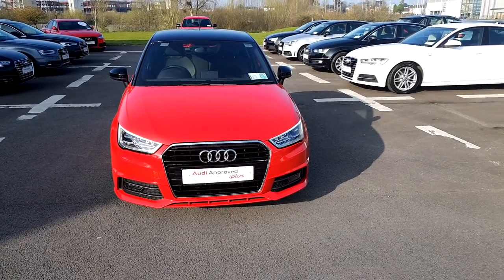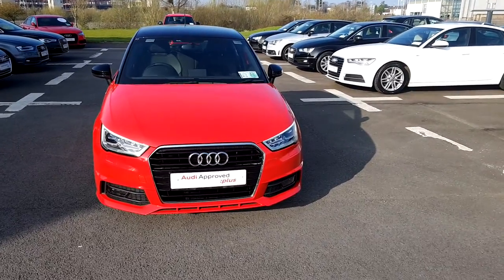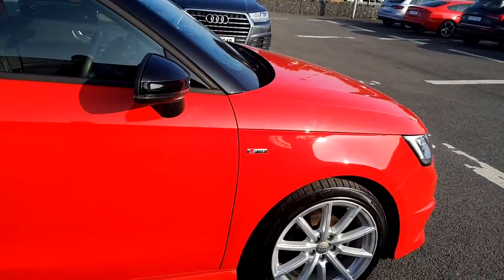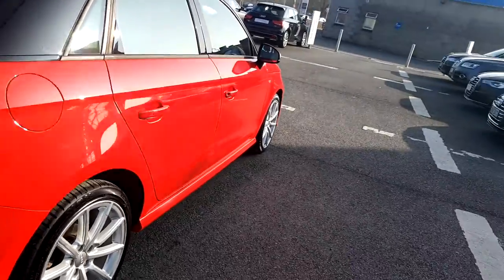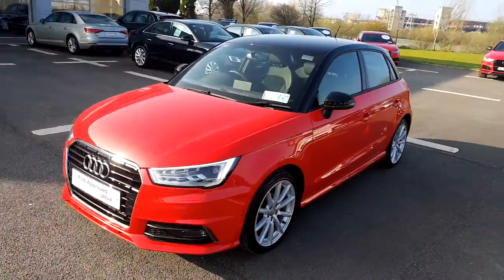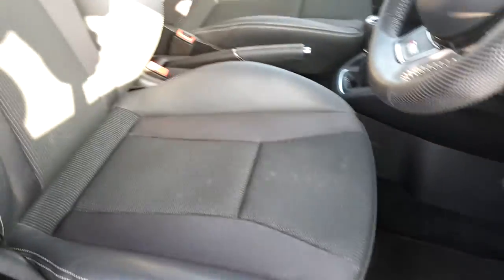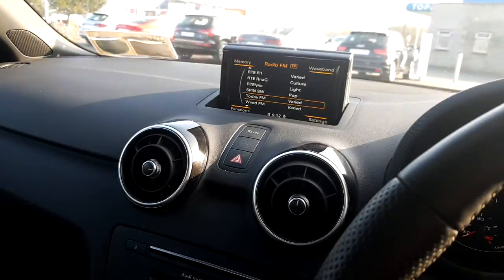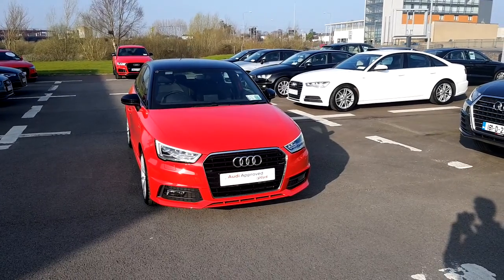151L3636 - 2015 Audi A1 SB 1.0TFSI 95 S LINE 4DR FROM ONLY 196 PER MONTH 17...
Here is a video of our 151L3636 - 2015 Audi A1 SB 1.0TFSI 95 S LINE 4DR FROM ONLY 196 PER MONTH 17,995. Please contact Sales to arrange a test drive today. Audi Limerick 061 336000